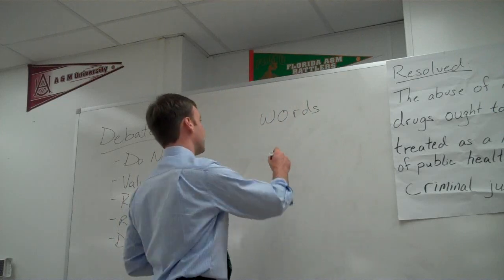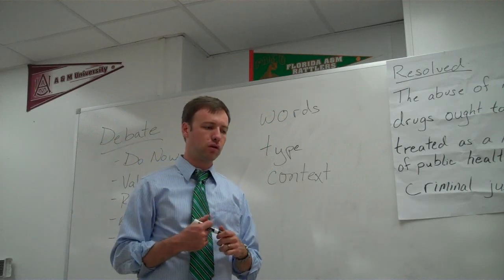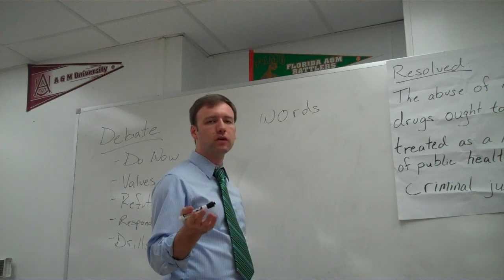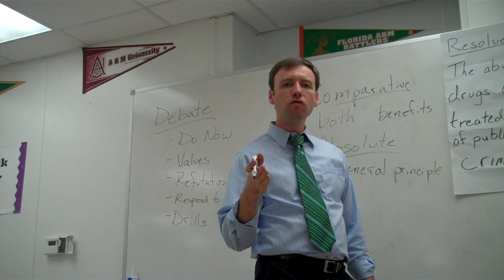Understanding What We're Debating: The Resolution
Introduction to debate lectures.  Lincoln-Douglas Debate course taught by Jonathan Wolfson at SciAcademy in New Orleans.  In this clip, Jonathan discusses the focus of every debate round: The Resolution.  How to analyze any LD resolution and what questions debaters should ask themselves when reading any resolution.